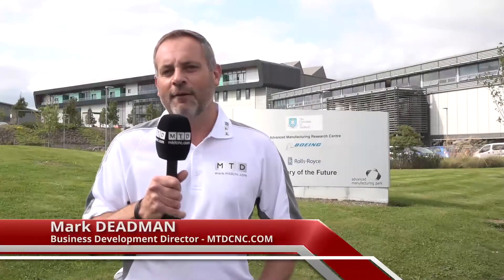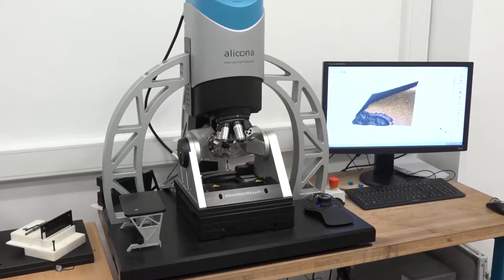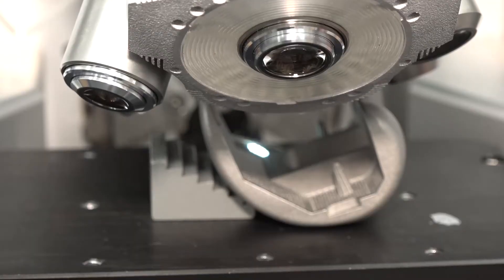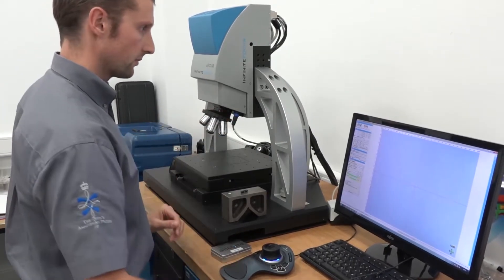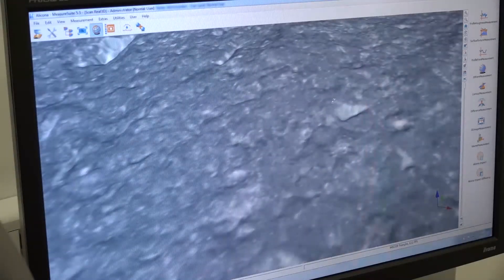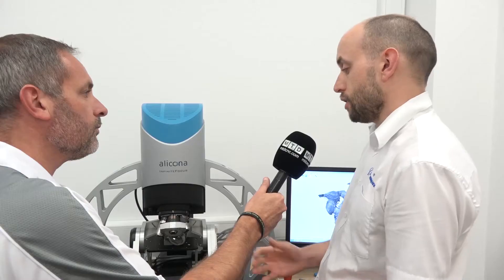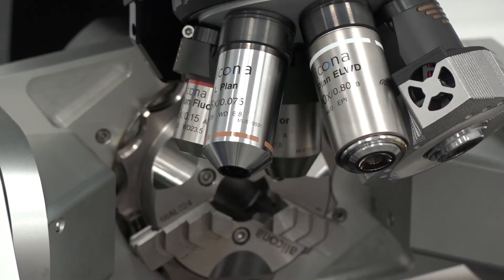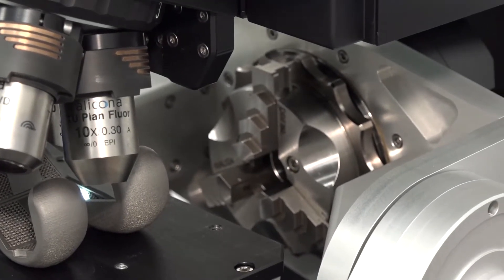WHY DO ENGINEERS AT AMRC USE ALICONA OPTICAL METROLOGY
In this video 3 Engineers from AMRC talk about the advantages that Alicona metrology systems offer them in addition to their existing comprehensive metrology capability. They talk about the capability of measuring surface finish and complex geometries using the 3 Alicona systems at their disposal in their metrology facility.